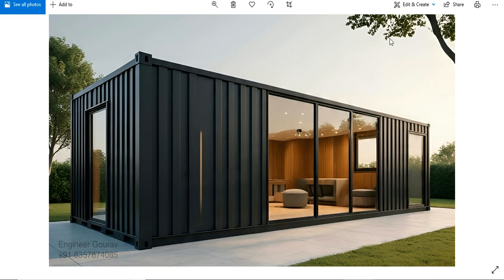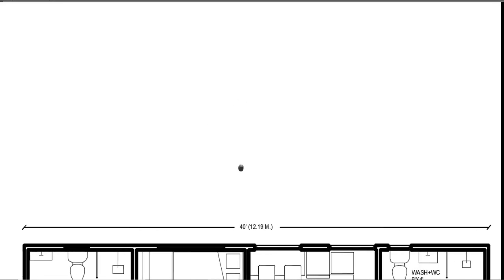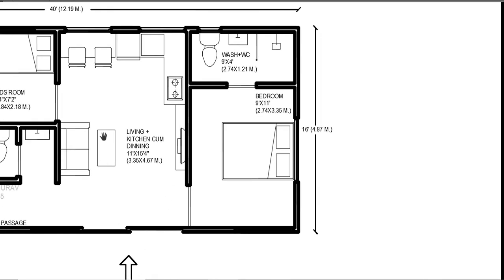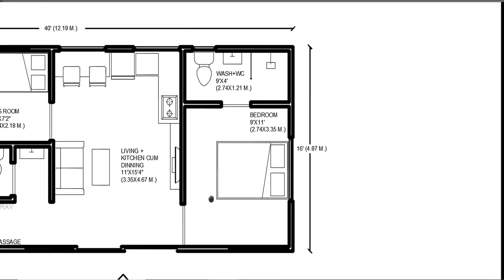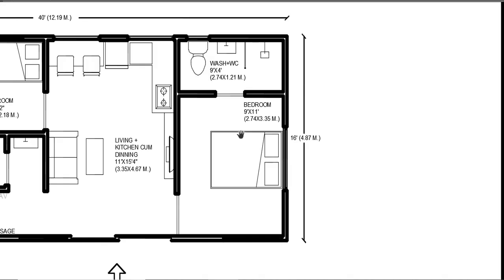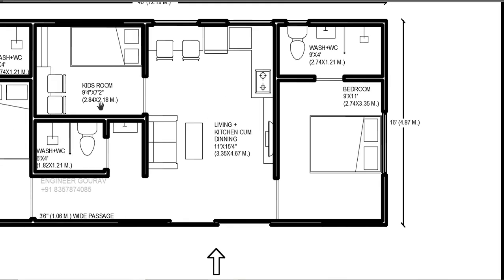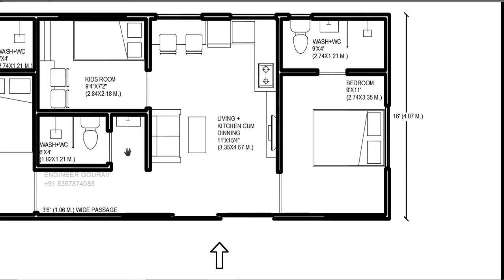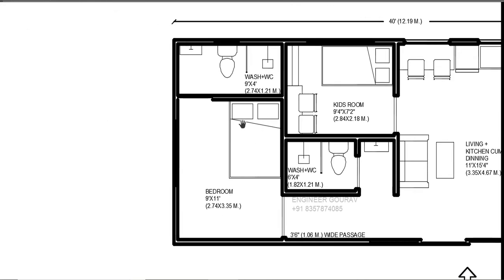BIG Living | Cozy SHIPPING Container House for Off Grid Living in a Tiny 3 Bedroom Home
Shipping Container House with 3 Bedroom

ENGINEER GOURAV
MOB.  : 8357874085